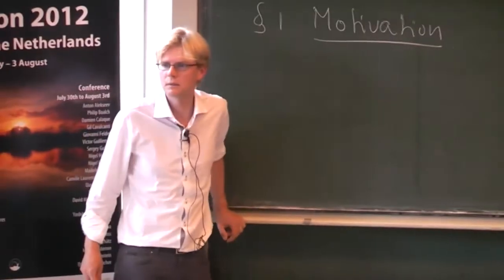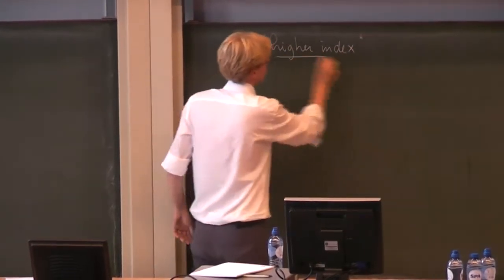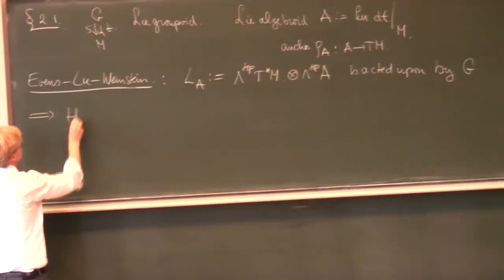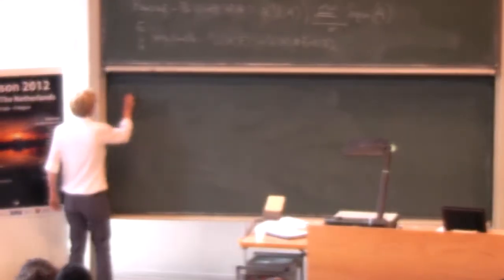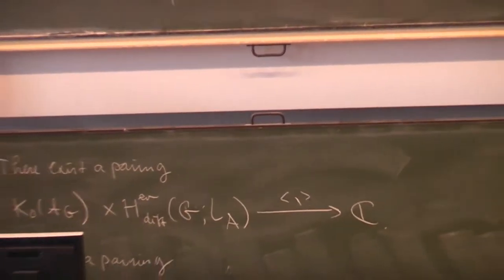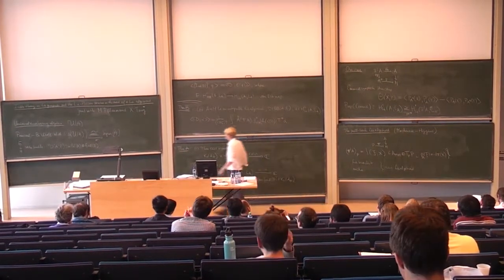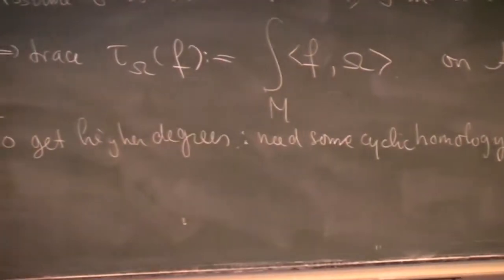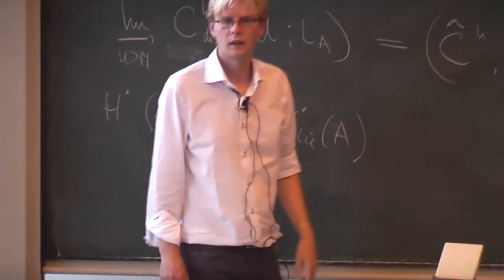Hessel Posthuma-Longitudinal index theory on Lie groupoids and the Lie-Poisson structure on the dual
of a Lie algebroid
Poisson 2012 Urtrecht